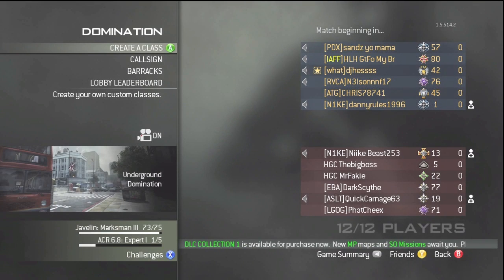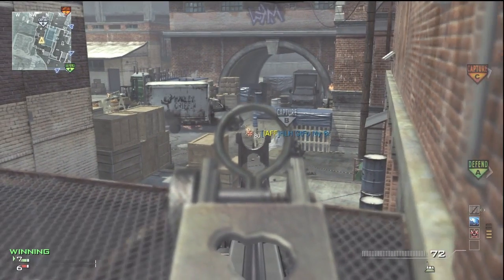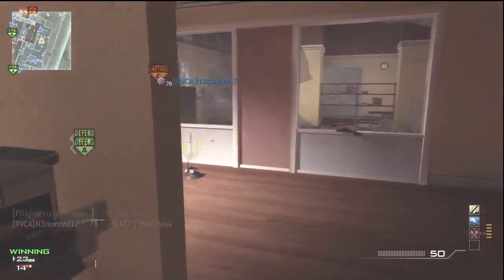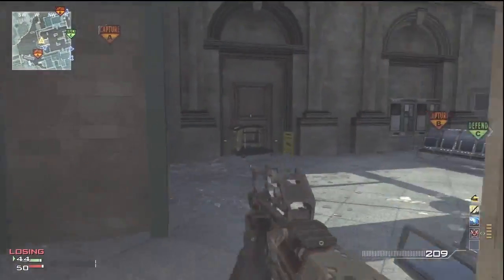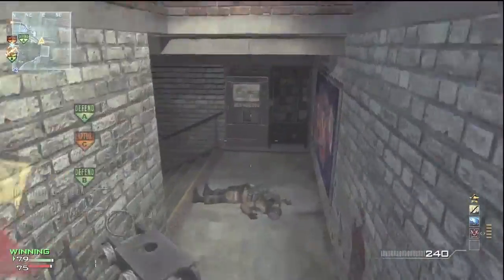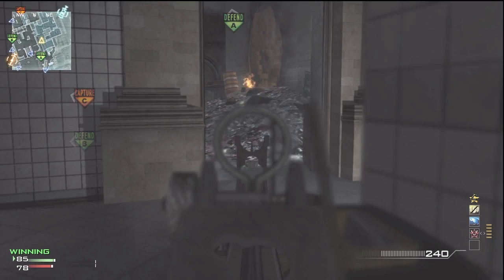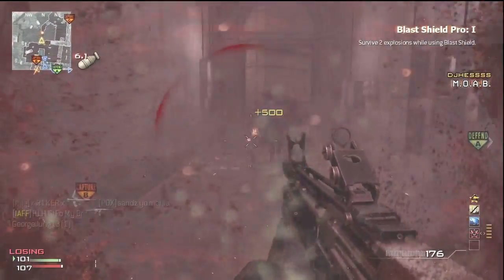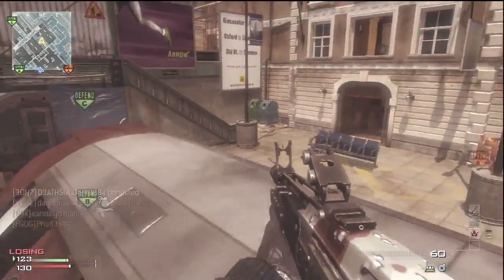FAD MOAB From Open Lobby - How to get a MOAB on Underground